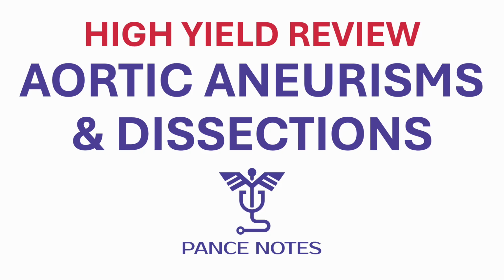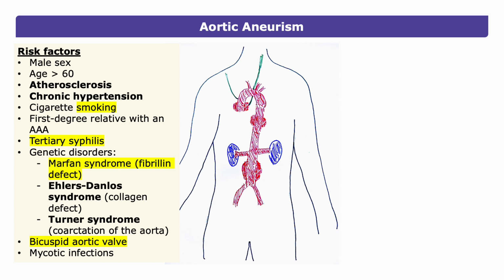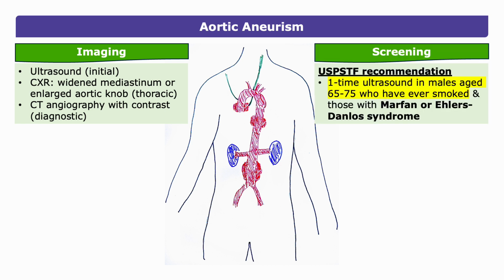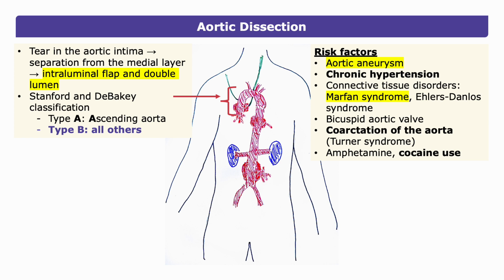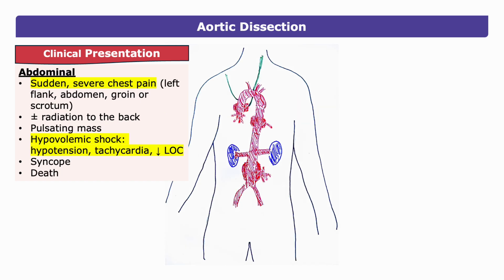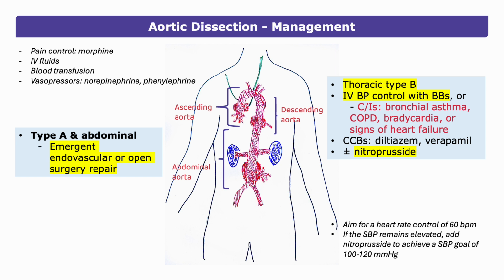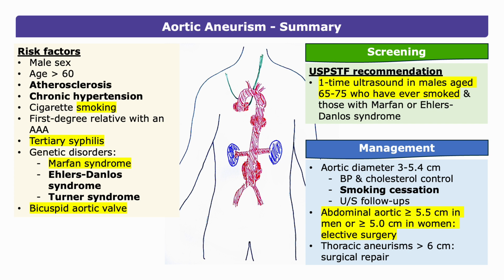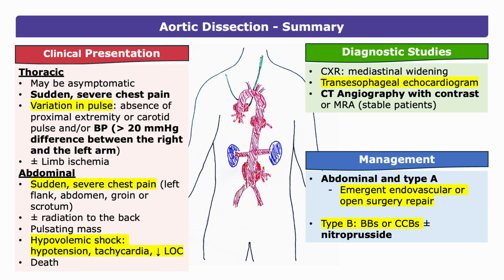PANCE high yield review - aortic aneurysm and dissections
PANCE high yield review of aortic aneurysm and dissections,  risk factors, clinical presentation, diagnostic studies, and treatment approach.